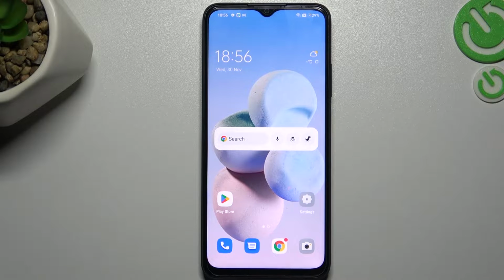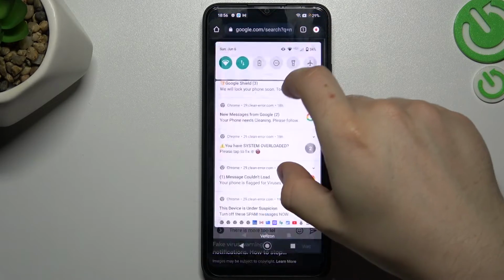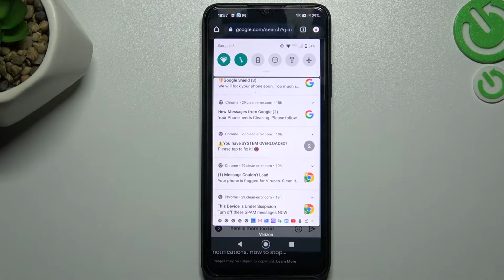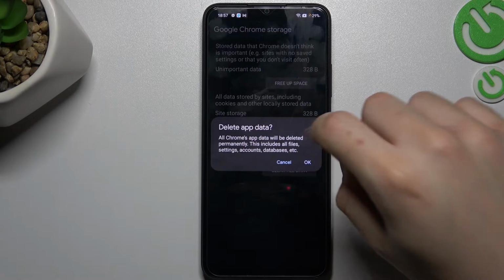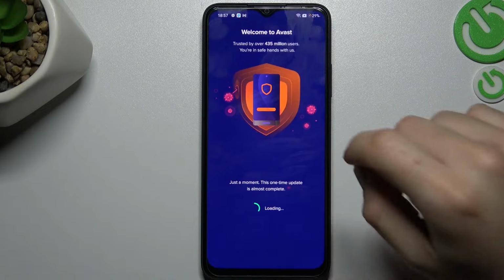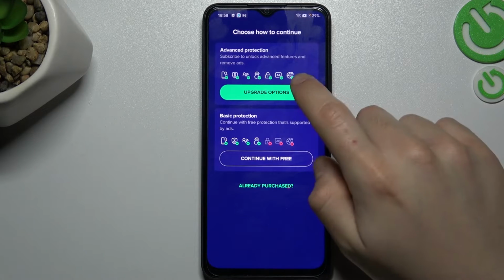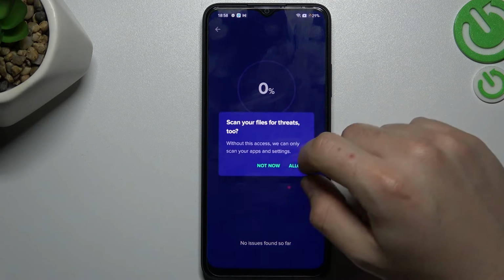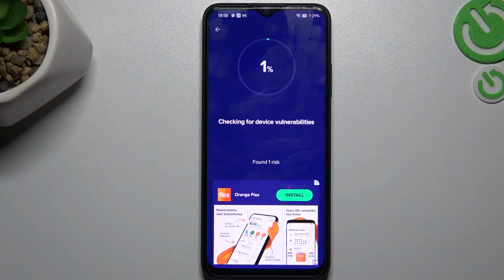How to Remove All Viruses from OPPO A17? | Clear Notification & Viruses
When a virus is ruining your day and you feel like the OPPO A17 isn't working, we'll help you get it back to normal. Watch this video and learn how to remove all viruses from your OPPO A17. Your phone will run smoothly again once you get rid of all the viruses.

How to Remove All Viruses from OPPO A17?
How to Remove Viruses from OPPO A17?
How to Get Rid of Viruses on OPPO A17?